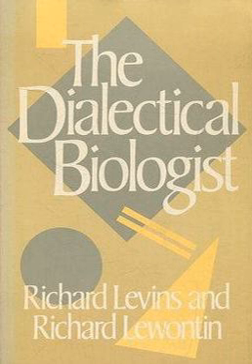The Dialectical Biologist | Wikipedia audio article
- Socrates

SUMMARY
The Dialectical Biologist is a 1985 book by Richard Levins and Richard Lewontin, in which the authors sketch a dialectical approach to biology. They see "dialectics" more as a set of questions to ask about biological research, a weapon against dogmatism, than as a set of pre-determined answers.
They focus on the (dialectical) relationship between the "whole" (or totality) and the "parts." "Part makes whole, and whole makes part". That is, a biological system of some kind consists of a collection of heterogeneous parts. All of these contribute to the character of the whole, as in reductionist thinking. On the other hand, the whole has an existence independent of the parts and feeds back to affect and determine the nature of the parts. This back-and-forth (dialectic) of causation implies a dynamic process.
For example, Darwinian evolution points to the competition of a variety of species, each with heterogeneous members, within a given environment. This leads to changing species and even to new species arising. A dialectical biologist fully accepts this picture then looks for ways in which the competing creatures (which serve as the internal conflicts in the environment) lead to changes. The changes manifest in the creatures themselves, through the creatures embracing biological adaptations that provide them with advantages, and in the environment itself, as when the action of microbes encourages the erosion of rocks. Further, each species is part of the "environment" of all the others.